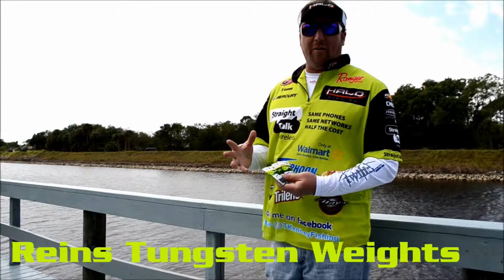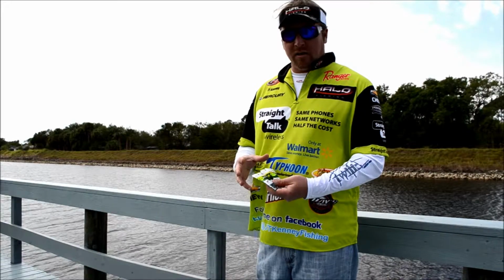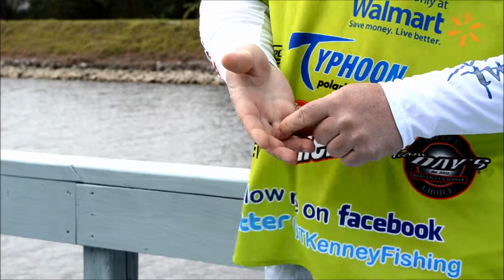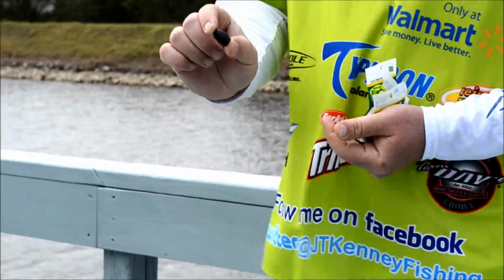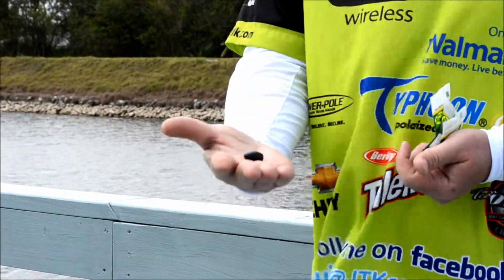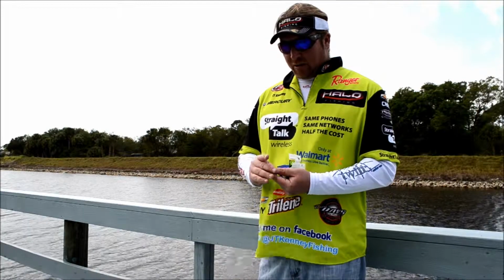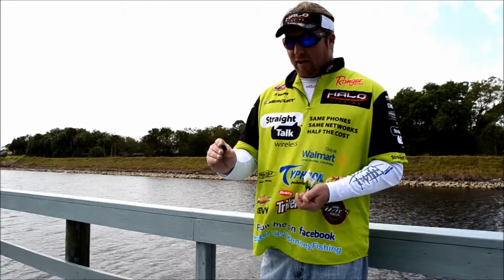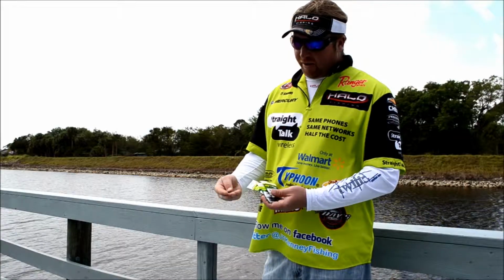JT Kenney Outdoors - Reins Tungsten Weights